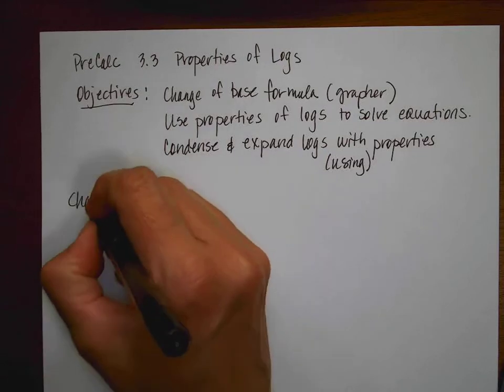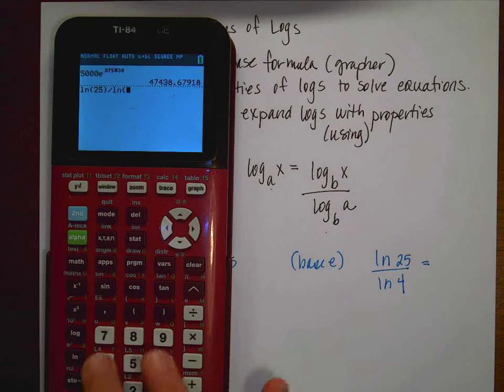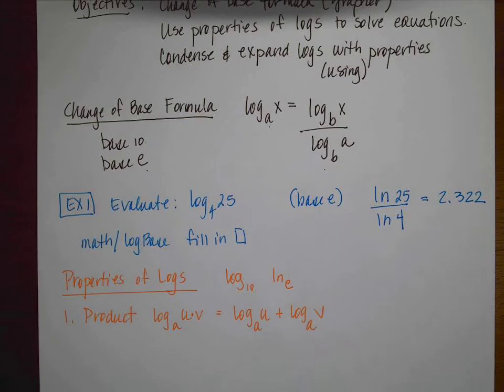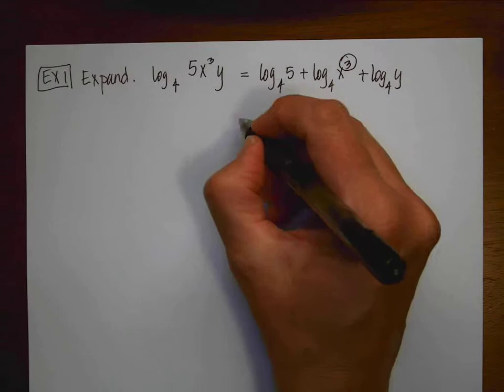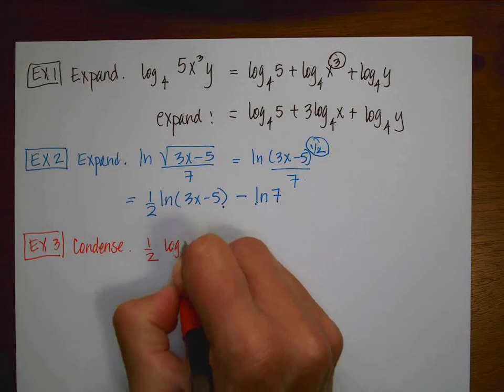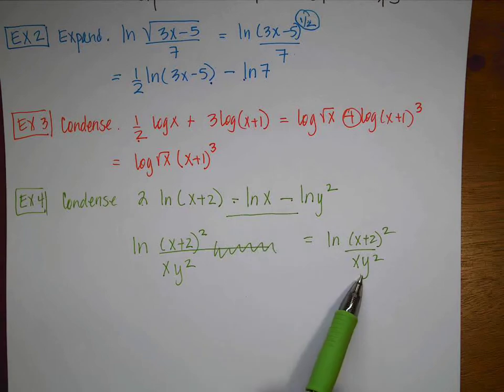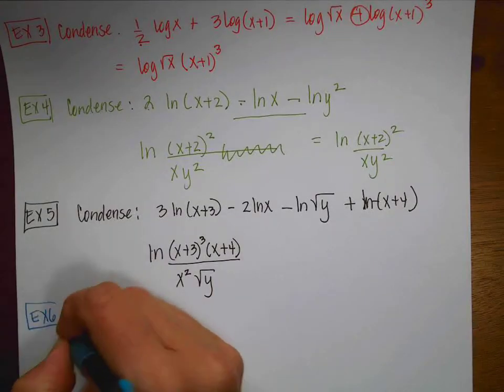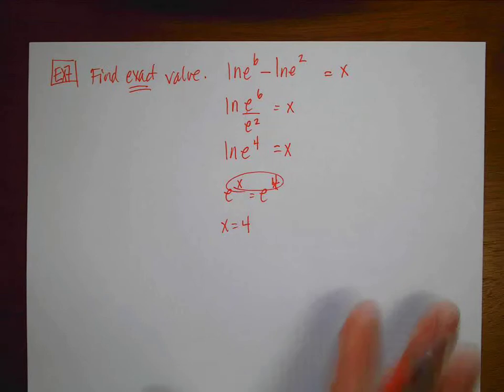PreCalc 3 3 Properties of Logs